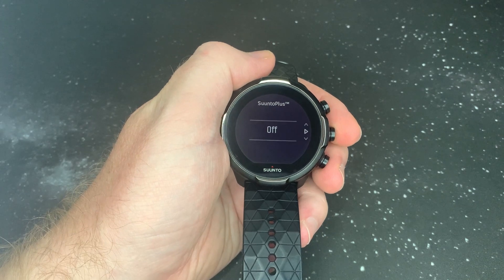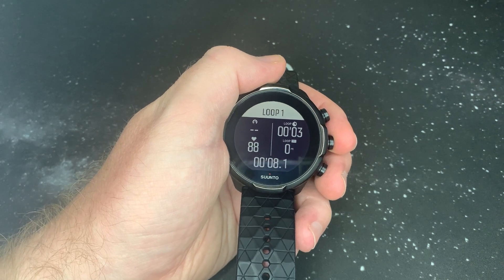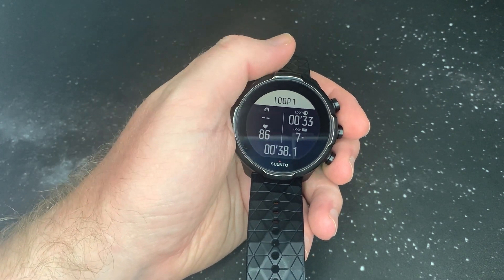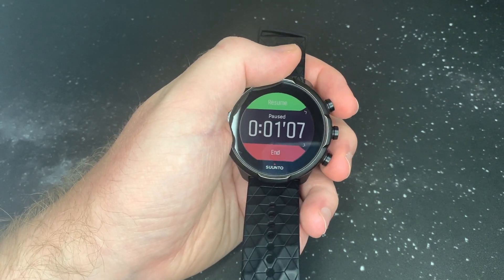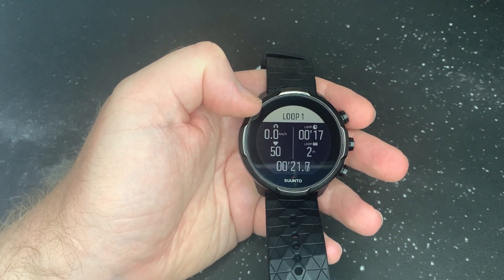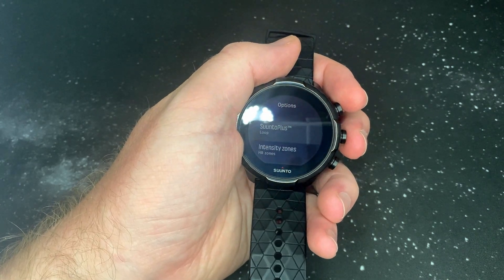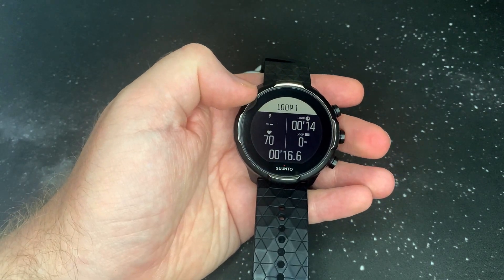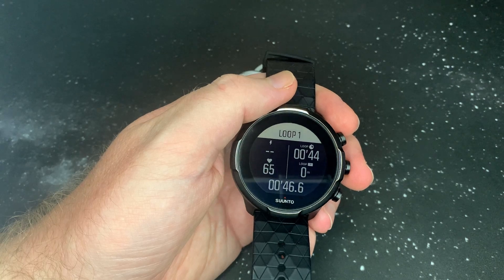SuuntoPlus | Loop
Quick look at how Loop works on the Suunto plus feature.

Suunto 9 Peak

Suunto 9 Baro